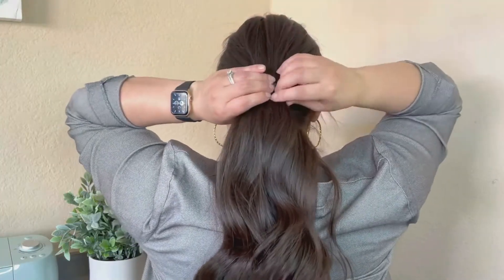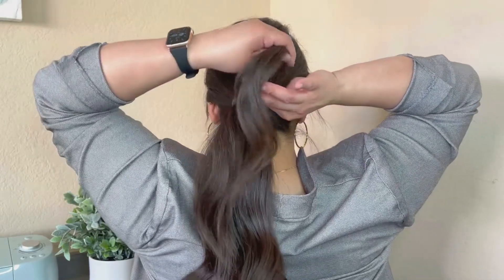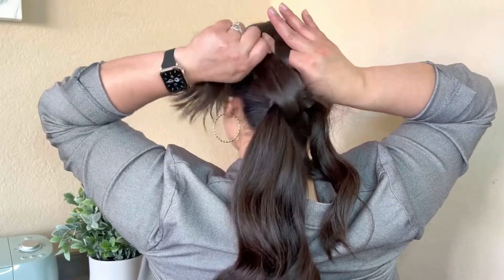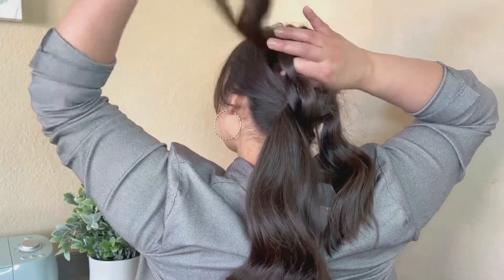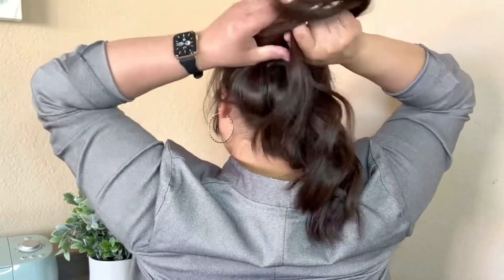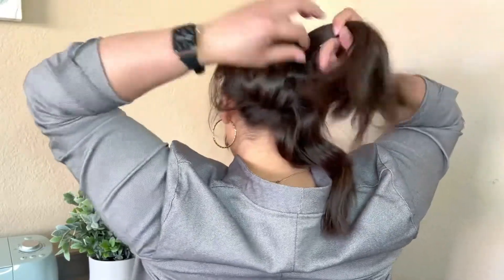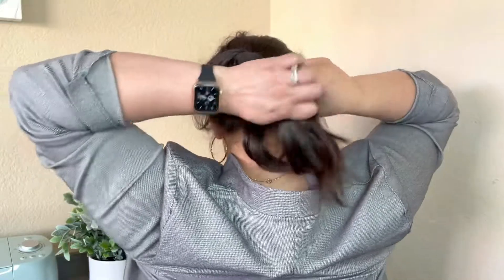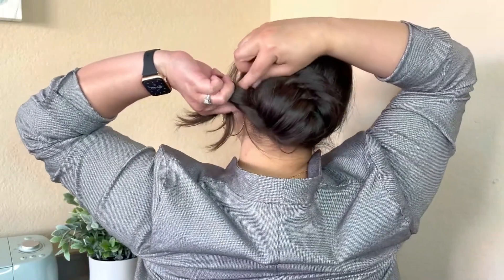Low bun trend | low bun hairstyle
Hey beauties! Today I’m showing you how to achieve this new bun trend that has been going around!